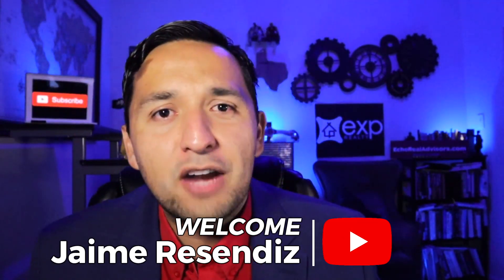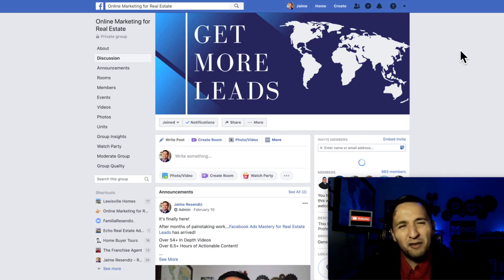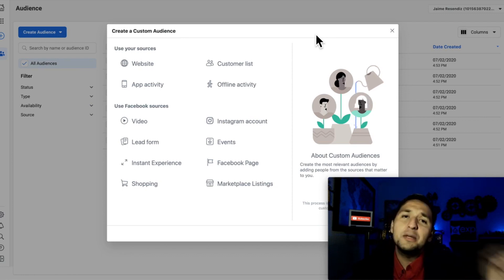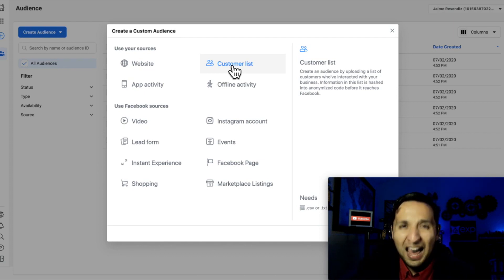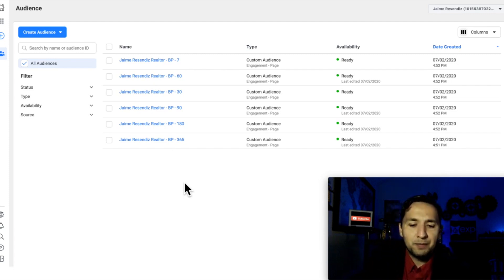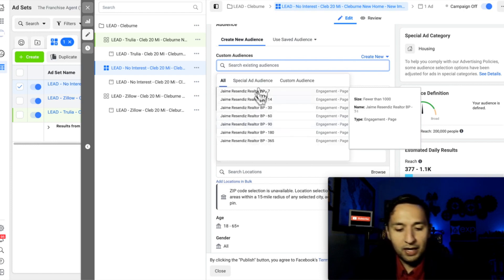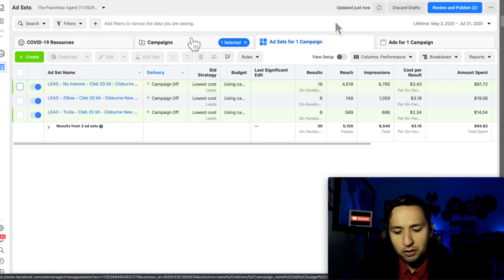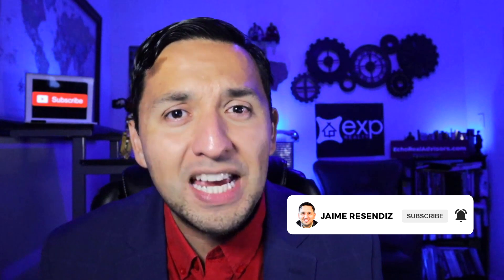RETARGETING META ADS the right way - How to do REMARKETING META ADS 2023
Want to learn how to do retargeting Meta Ads so you can increase you conversions? If you're not retargeting/remarketing, you're losing money!

See exactly how to retarget at a high level and get real estate leads for less!